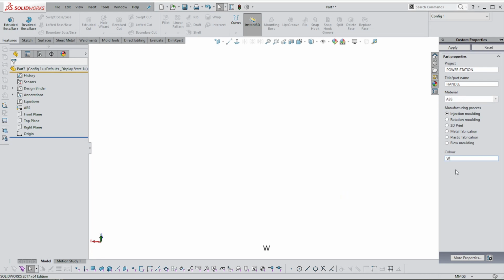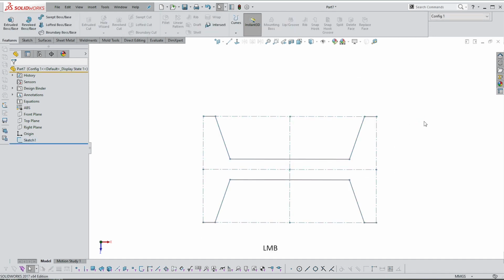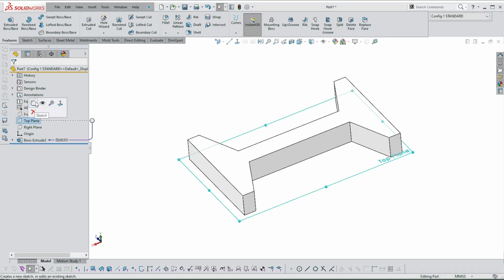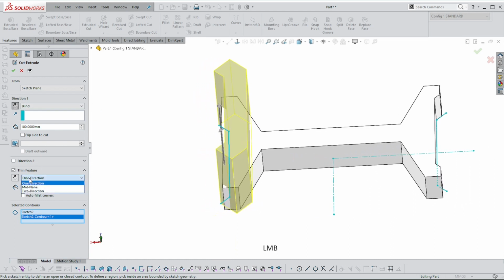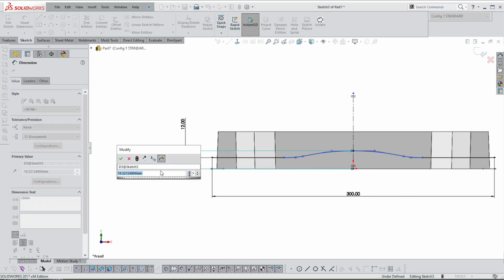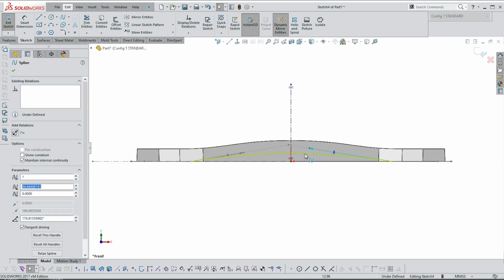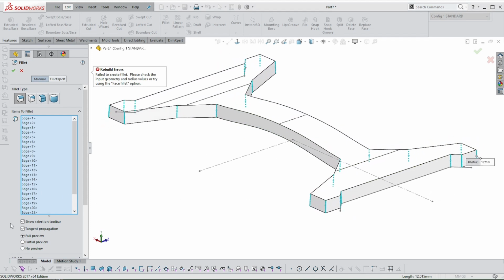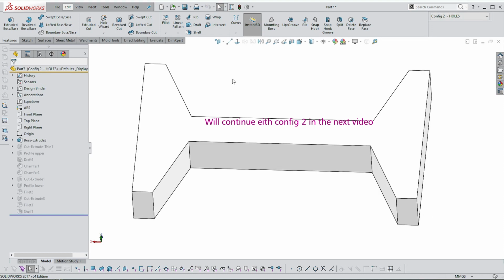Make it in Solidworks 16.1 2024 - create a 4-anchor handle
Here I show the first part of two in making an injection moulded handle that will have 4 anchor points (or 4 mounting bosses). This part is one configuration, of two, in the same file. In the 2nd part I'll show how to make the 2nd configuration based on geometry common to both